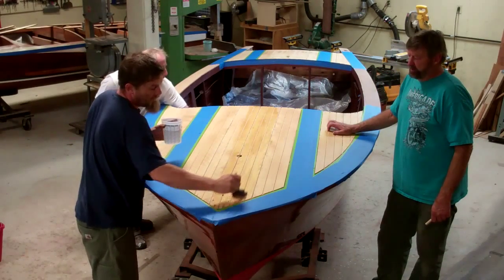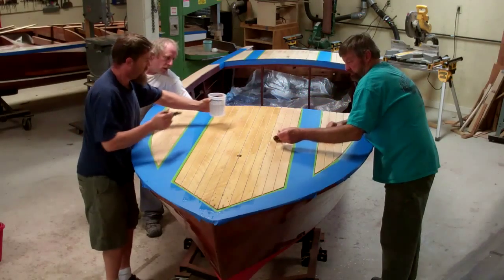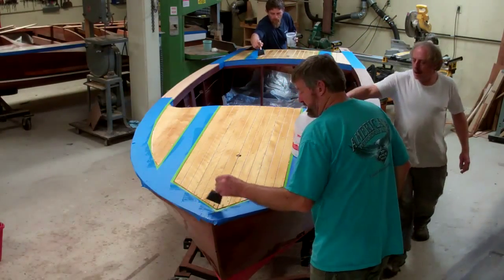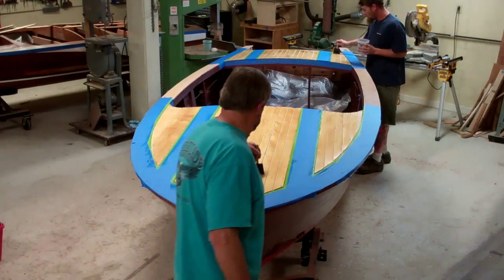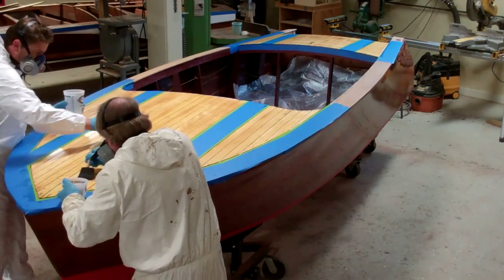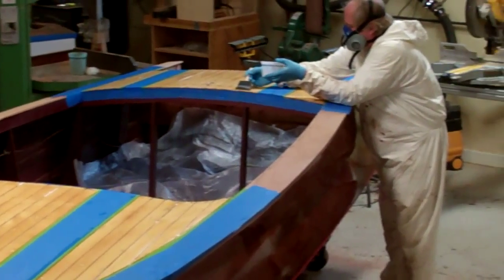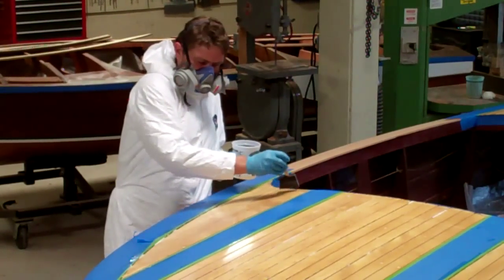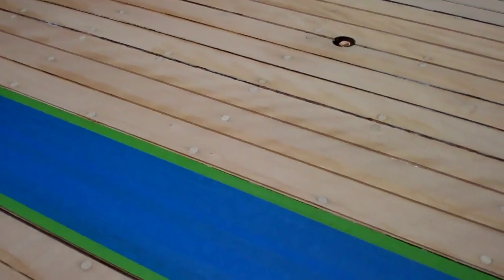Bleaching Avodire Decks on 1956 Century Palomino 10 4 2012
Century boats are known for their very lightly-built, beautifully-proportioned, and very fast hulls. Several Century models, including the Palomino we are working on here, share brilliantly blonde seemed, comprised of Avodire seamed deck panels.
Originally bleached, sun, water and just plain use conspire to darken the wood. And, as was the case with this 1956 Palomino, well-meaning, but poorly-informed "restorers" all too often sand, stain and varnish the decks to a near-uniform color.
After replacing many of the original fasteners with proper silicon bronze wood screws, and plugging the countersinks in the blonde panels using white ash bungs, we sanded this deck to 240 grit, and then applied Klean-Strip Wood Bleach as directed.
Here we mask off the planks we want to protect, wet the soon-to-be blonde panels with clear water and then apply the bleaching solution liberally. We applied two full coats all at once to ensure uniform bleaching.
The decks will dry for 24 - 48 hours, at which time we will apply a white vinegar and water neutralizing solution, and let it dry for several days.
Once the surface is sealed with Smith's Clear Penetrating Epoxy Sealer, it will be ready for a light sanding and varnishing.